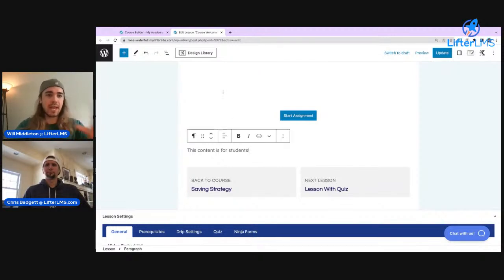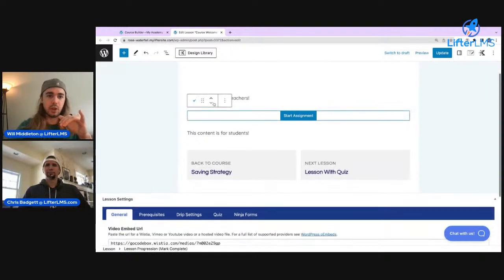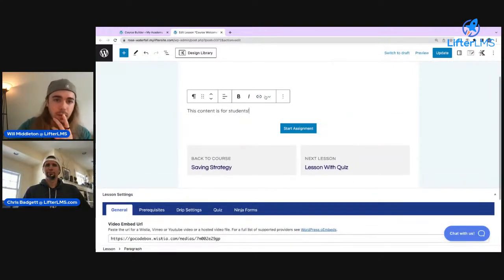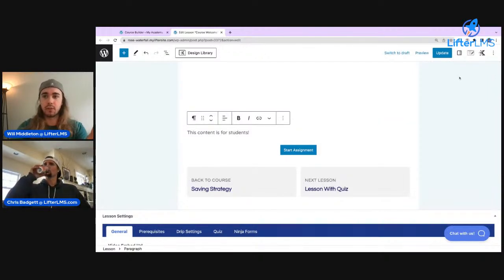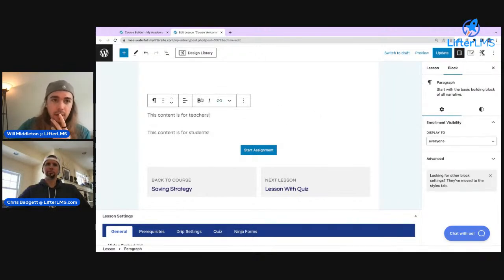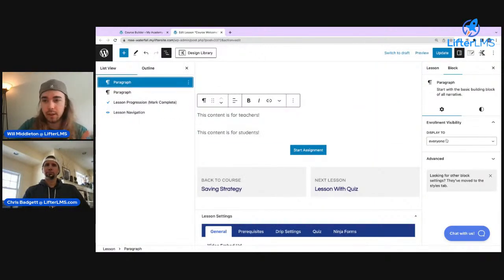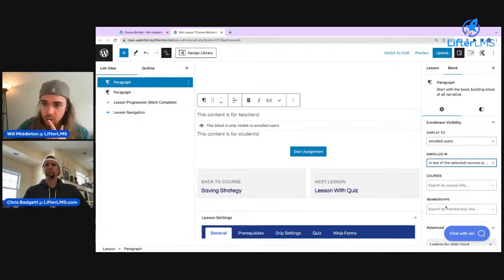Epic Learning Site Setup: Same Course Different Content with LifterLMS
Join Chris Badgett and Will Middleton from LifterLMS where we talk about a very neat example of LifterLMS where you can have different users in the same course seeing content based on their membership level or language.